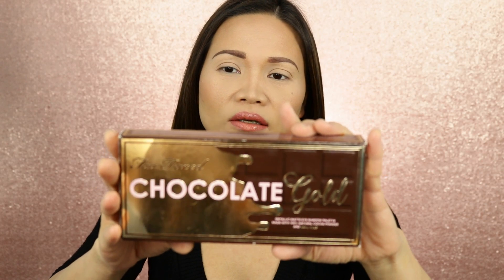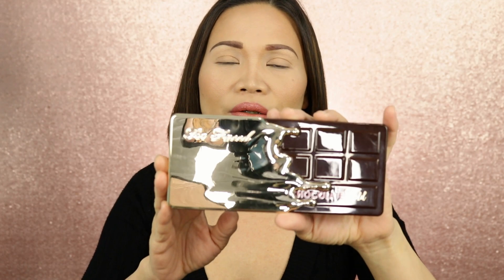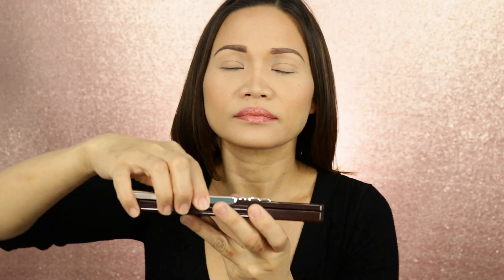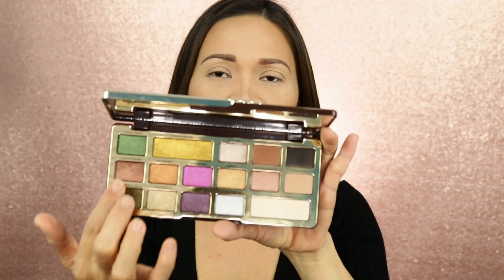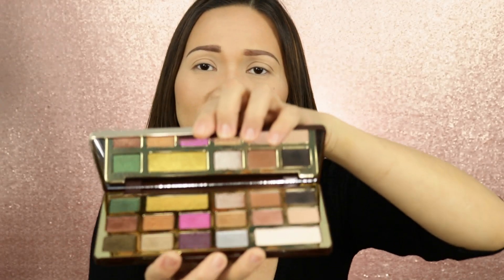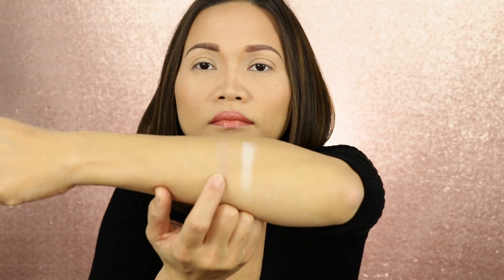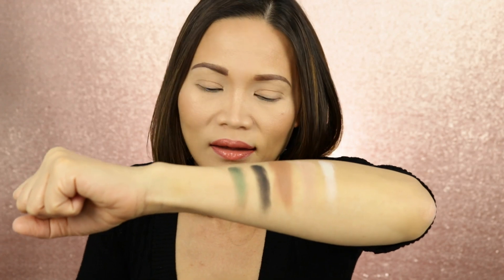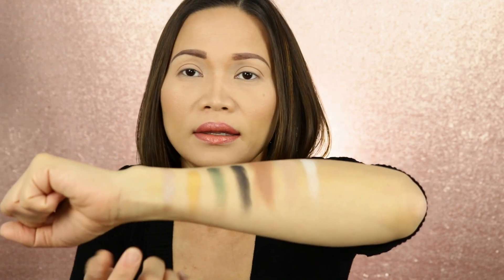TOO FACED GOLD CHOCOLATE BAR||| SWATCHES AND DEMO DAY TO NIGHT LOOK |||Trang điểm từ ngày sang đêm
Hey guys!!!
Today we are going to be going over the new Too Faced Chocolate Gold Palette swatches and tutorial. I will show you how I use Chocolate Gold Palette to create   looks from a natural, day time look you can wear to school, work, or running errands  to a glam nighttime look you can wear to party, grab cocktails, or go on date.